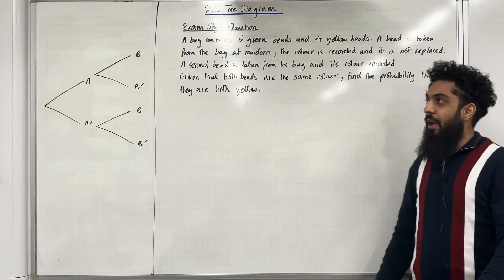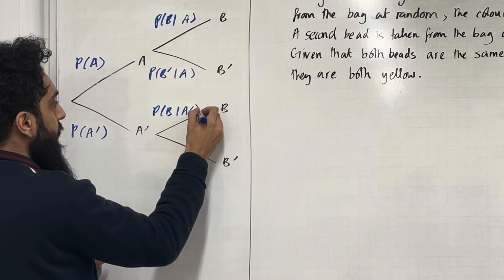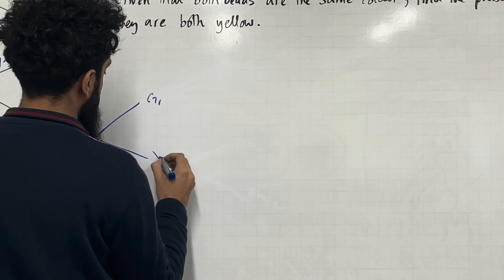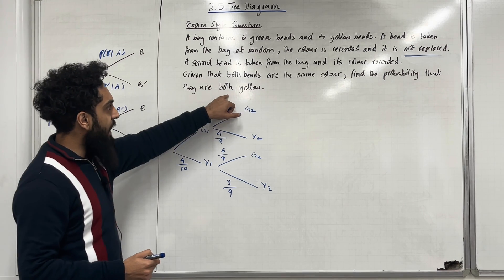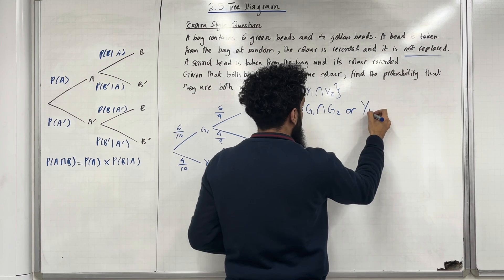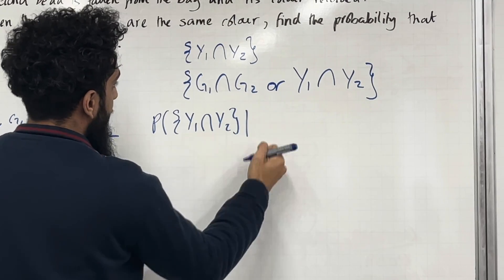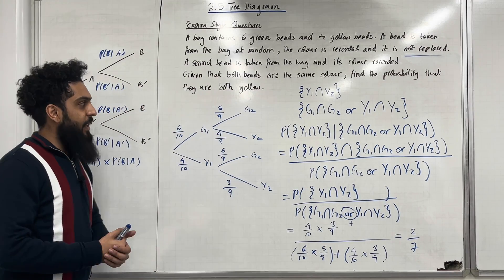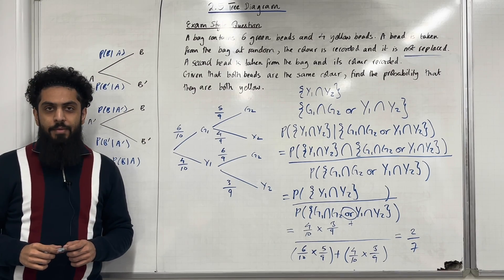Edexcel A level Maths: 2.5 Tree Diagram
Pearson a level maths applied yr 2 textbook (2.5)

In this video I cover:

1. Tree diagrams
2. Finding conditional probability from a tree diagram